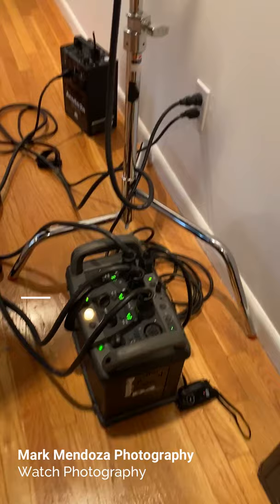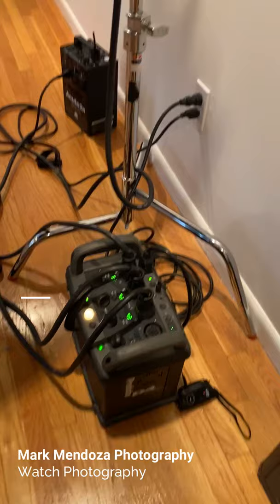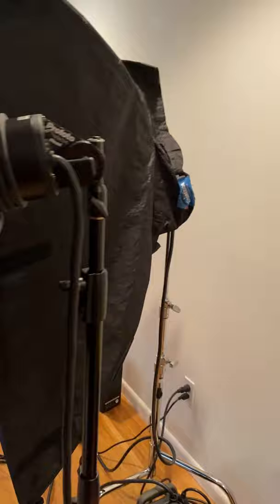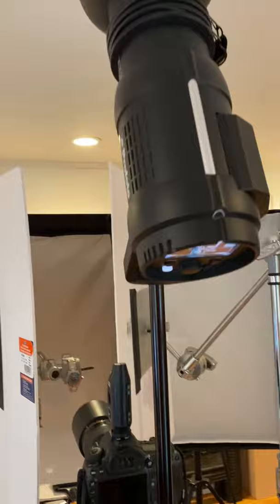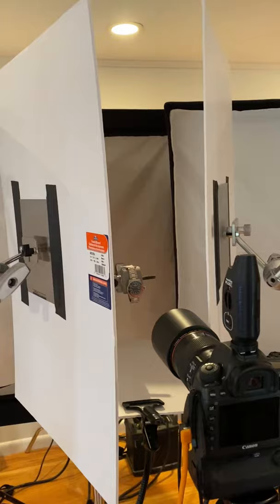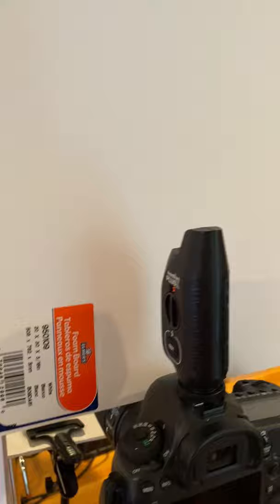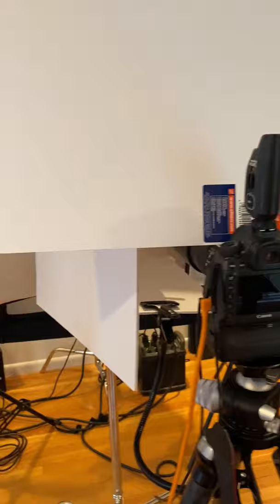Watch photography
Behind the scenes of a product photography shoot of a watch.